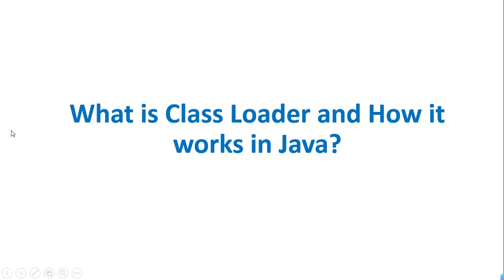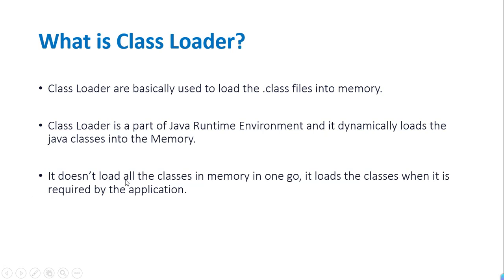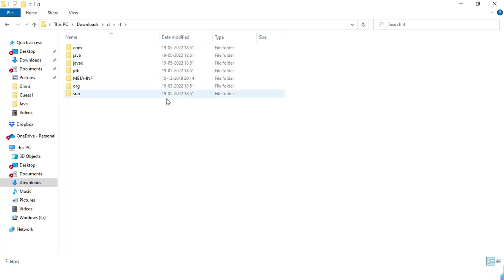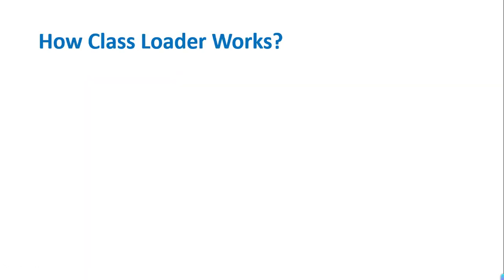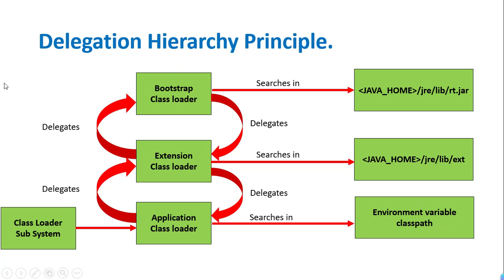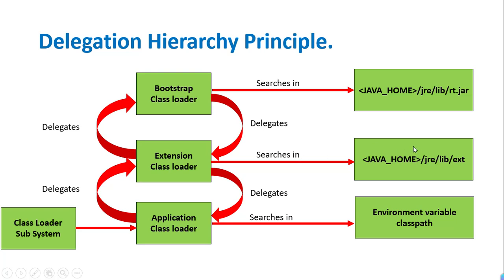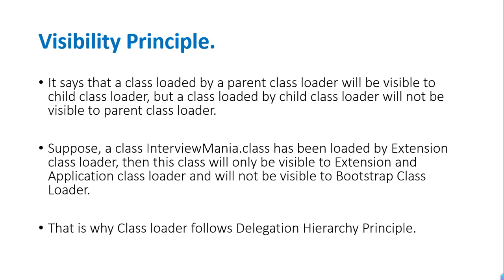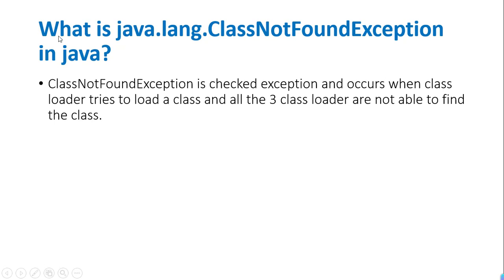What is class loader ? how class loader works in java?